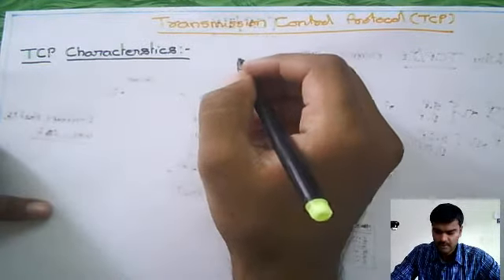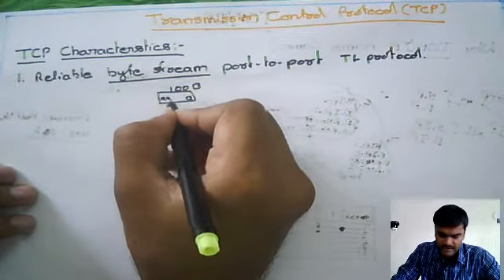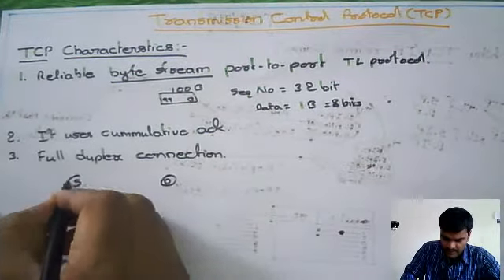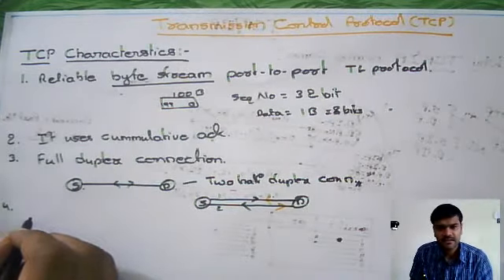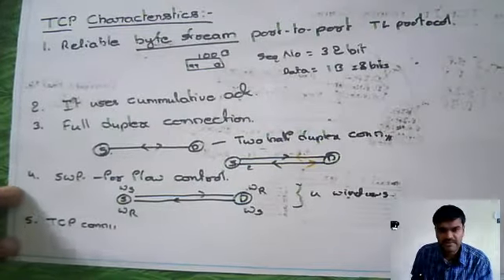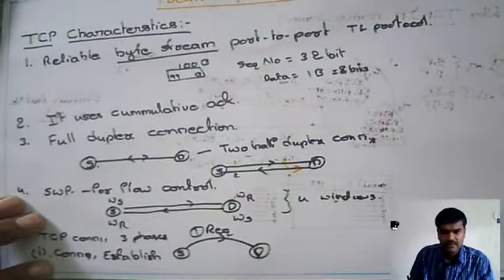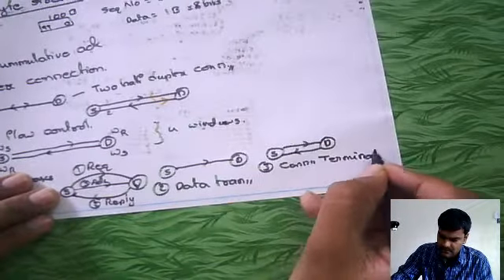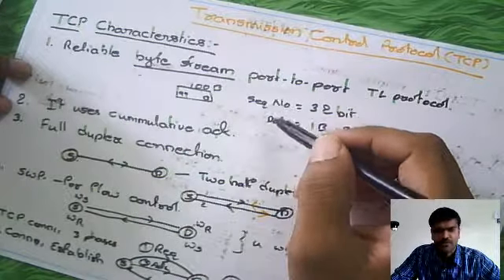Lecture on TCP : Characterstics